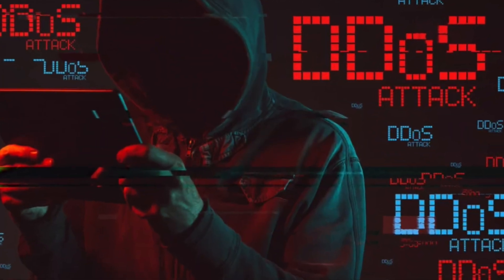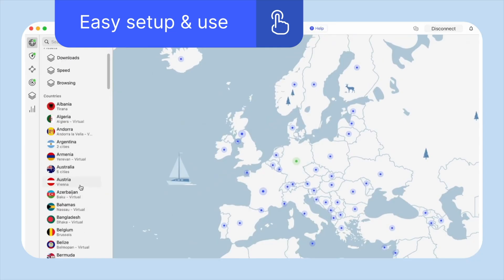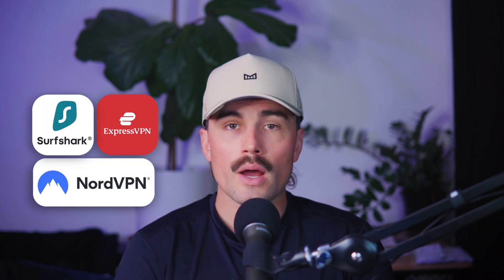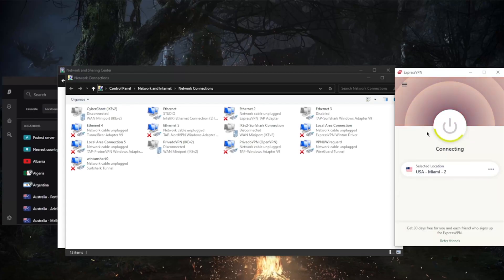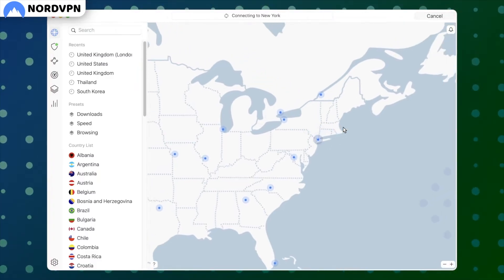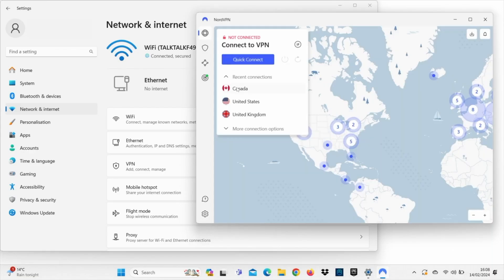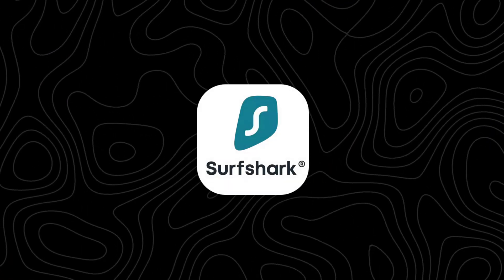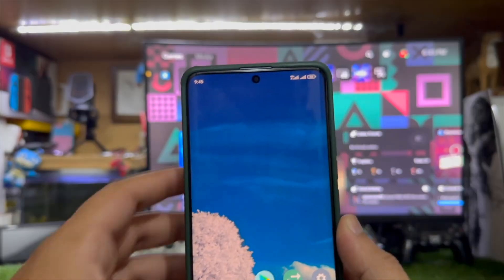How to Use a VPN on PS5 (Full Setup Guide for Gamers)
Get up to 4 months free with annual plans with NordVPN (and an exclusive discount):

In this video, I’ll go over how to use a VPN on your PS5 with three simple setup methods. You’ll learn how to protect your IP address, reduce gaming lag, and unlock games or content from other countries. I’ll explain how to install a VPN on your router, share a VPN connection from your PC, or use your phone’s hotspot with a VPN. This guide makes it easy to get better online privacy and performance on your PlayStation 5.

Our Top VPN Recommendations:
🔵 NordVPN (Get up to 4 months FREE on yearly plans):

Be sure to watch this video all the way as I cover the full step-by-step setup for using a VPN with PS5. I’ll walk you through how to install a VPN on your Wi-Fi router, share a VPN connection from a Windows PC using Ethernet, and connect your PS5 to a mobile hotspot. Each method helps you stay safe from DDoS attacks, fix slow download speeds, and avoid bandwidth throttling. I’ll also show which VPNs work best for PS5 like ExpressVPN, NordVPN, and Surfshark.

Using a VPN with PS5 can help block DDoS attacks, hide your IP address, and access region-locked content. A VPN setup also helps stop your internet provider from slowing down your connection during gaming or streaming. ExpressVPN, NordVPN, and Surfshark are fast, secure, and support every method shown in the video. No matter how you connect, using a VPN can upgrade your PlayStation 5 experience for speed, safety, and global access.

– Eric

Timeline:
0:00 - Introduction
0:52 - Why You Might Want a VPN on Your PS5
2:21 - Method 1: Use a VPN-Enabled Router (Best Long-Term Solution)
4:23 - Method 2: Use a PC as a VPN Gateway (Flexible & Powerful)
6:20 - Method 3: Use Your Phone’s Hotspot With a VPN (Quick & Portable)
7:38 - How Do You Know If the VPN’s Working?
8:03 - VPNs That Work Great With PS5 Setups
8:16 - ExpressVPN
8:52 - NordVPN
9:28 - Surfshark VPN
10:09 - Which Method Should You Use?
10:33 - Conclusion